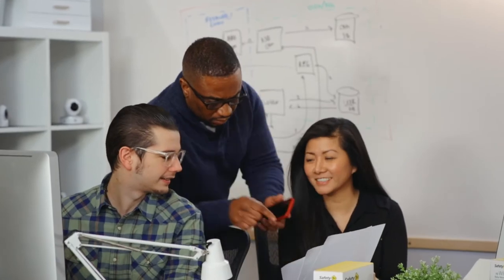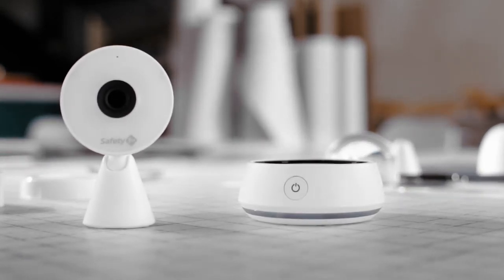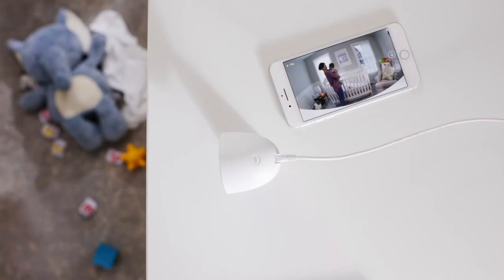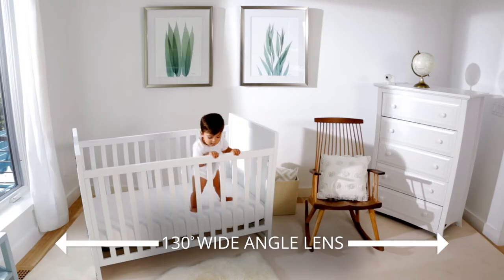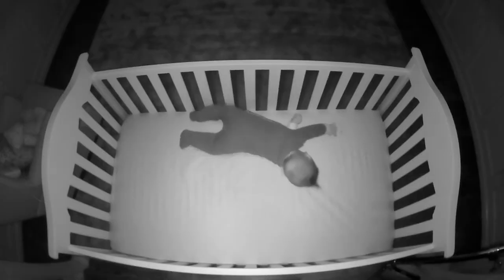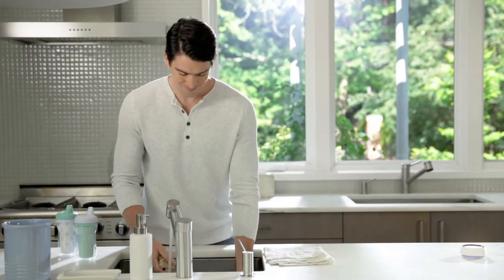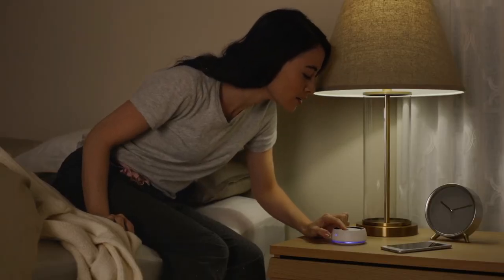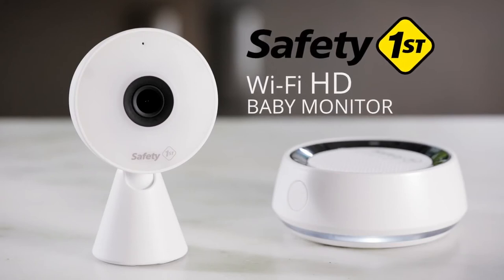Safety 1st HD WIFI Baby Monitor - Available at Dear-Born Baby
This best in class WiFi baby monitor provides both the highest video quality and security available for a video baby monitor, and includes a feature-rich mobile app that will allow you to confidently monitor your baby, both at home and while on the go.